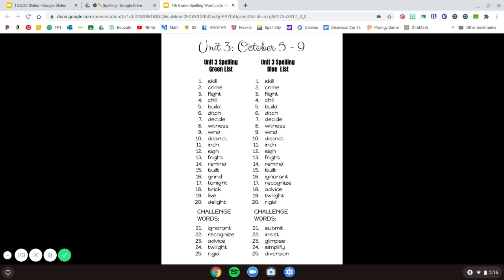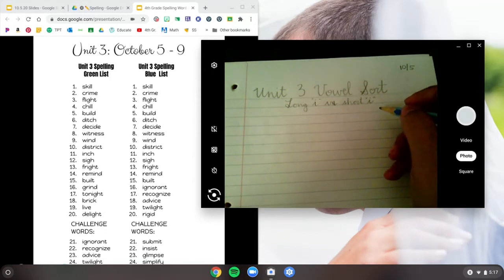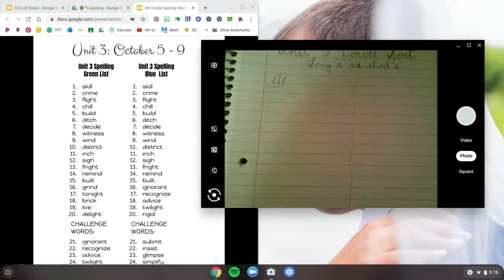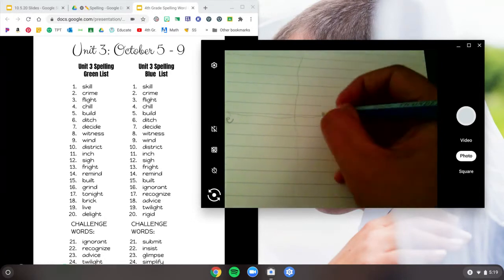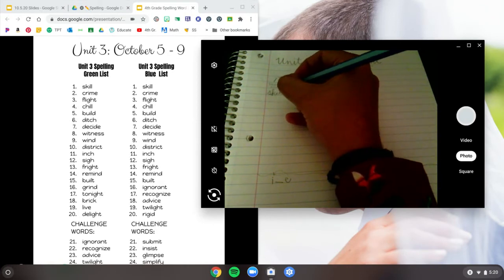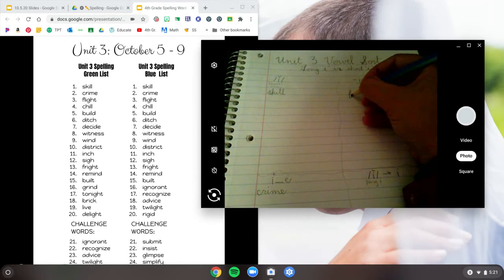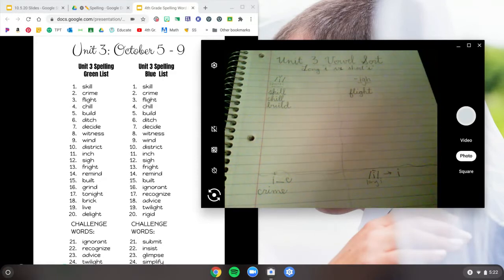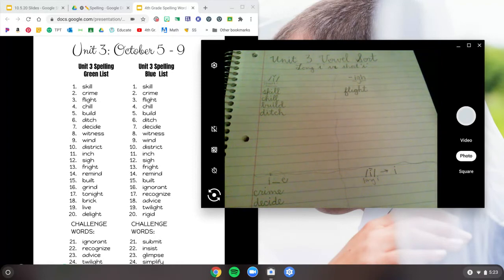10/5 Long and Short I Sort